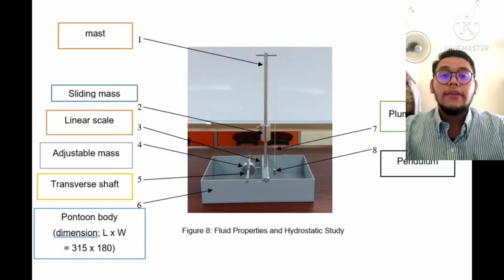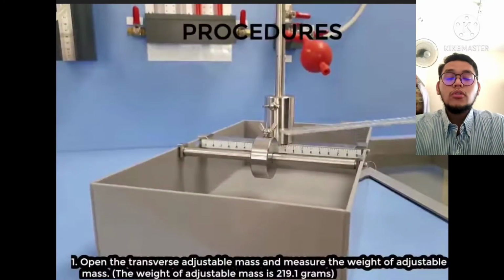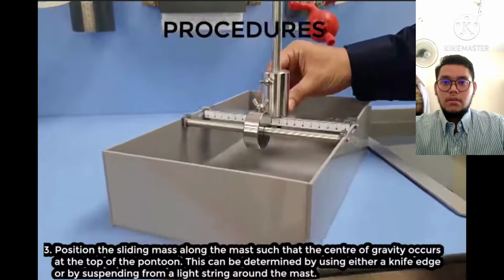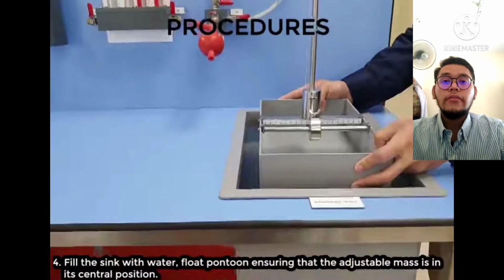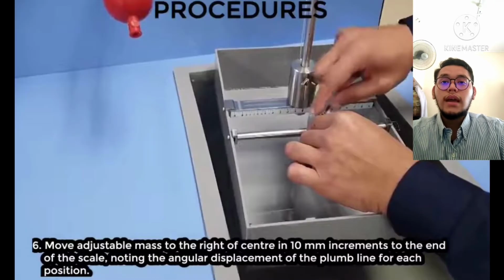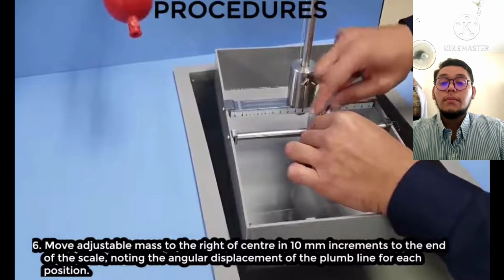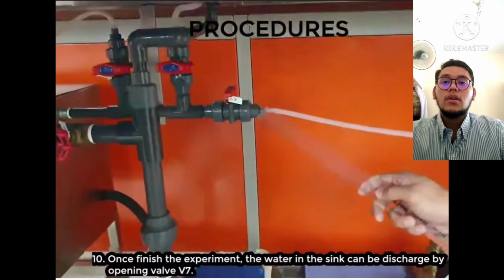MEC294: EXPERIMENT F2